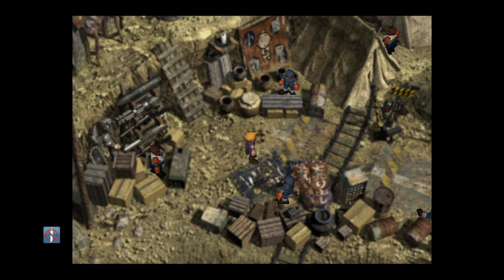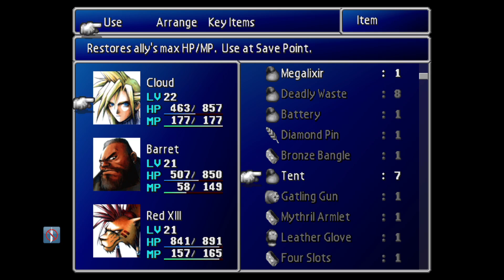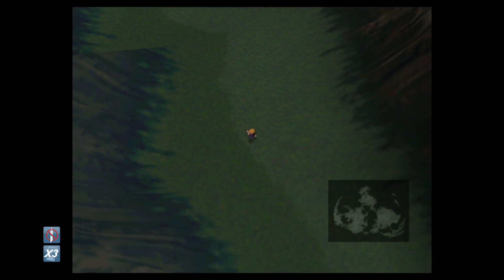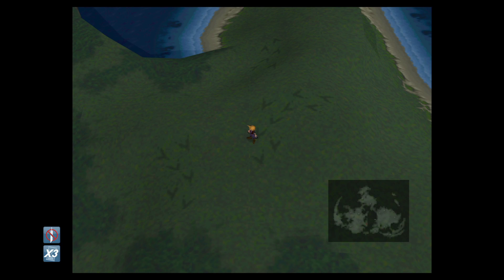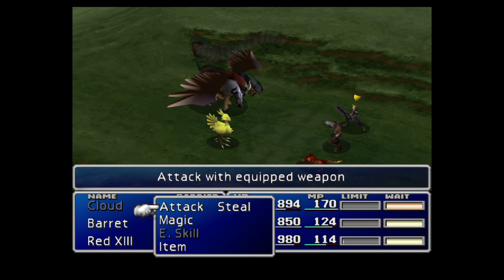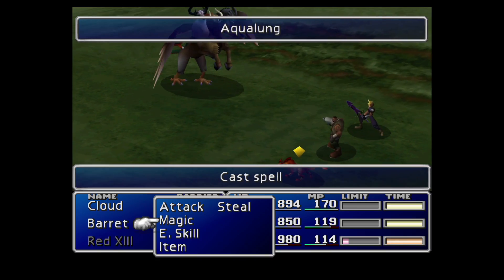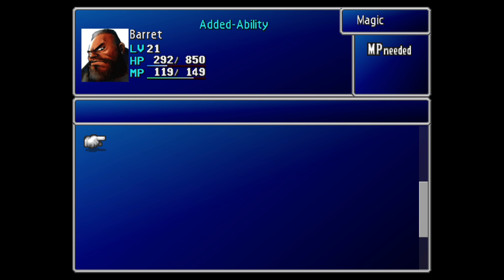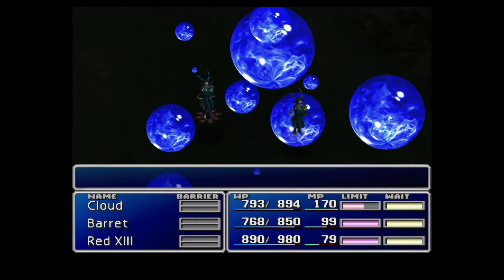Getting Aqualung BEFORE the Buggy in FF7 - Final Fantasy 7 PS4 Enemy Skill Guide!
Aqualung is one of three super powerful elemental based Enemy Skills you can learn early on in Final Fantasy 7 (along with Beta and Trine).

Most people (myself included) would usually attain Aqualung once the party has left Corel Prison and can access the desert area around Gold Saucer. However, it turns out you can learn it earlier than that! You will need the Chocobo Lure materia for this trick and I recommend health totals over 700 for your party members.

Thanks to RedMarioXIIINanaki36 for the useful tip!

Fuzz